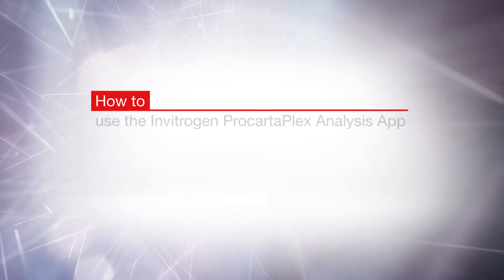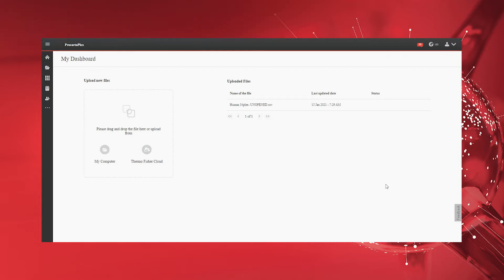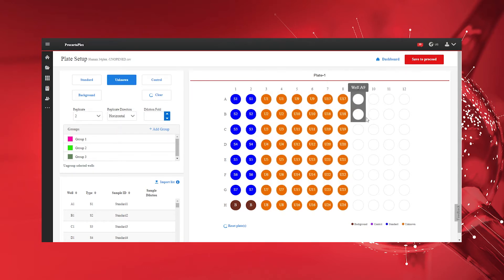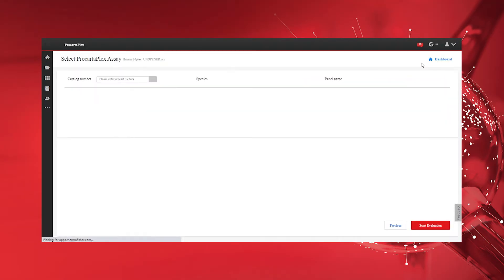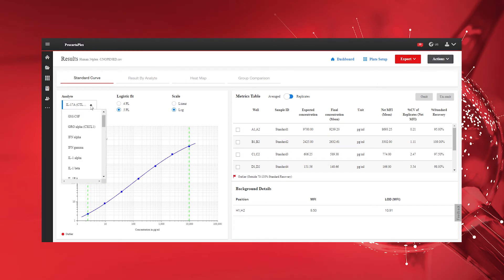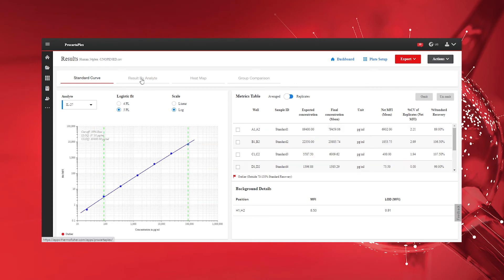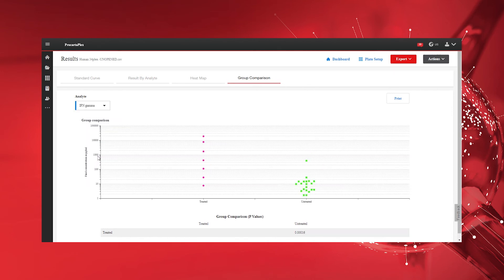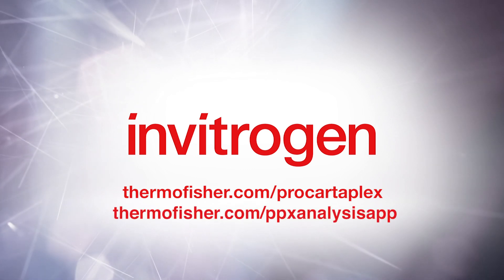How to use the Invitrogen™ ProcartaPlex™ Analysis App on the Thermo Fisher Connect™ Platform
Learn how to use the ProcartaPlex™ Analysis App available on Thermo Fisher Connect™ to analyze Invitrogen™ ProcartaPlex™ Multiplex Immunoassay results